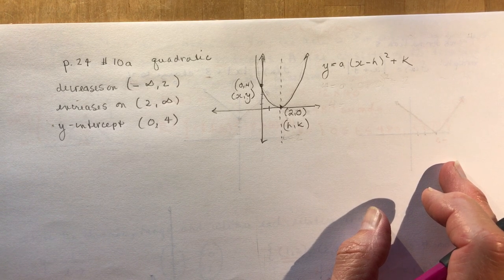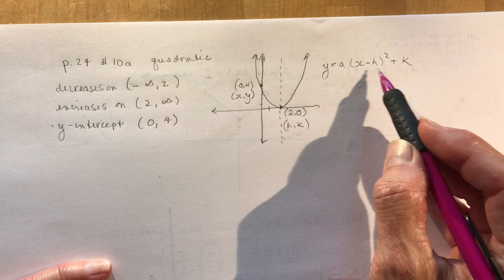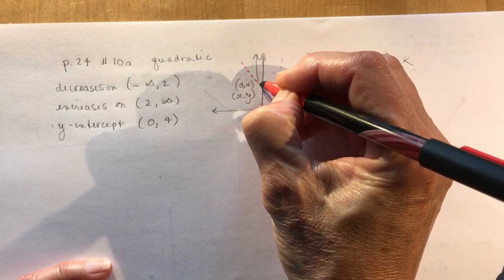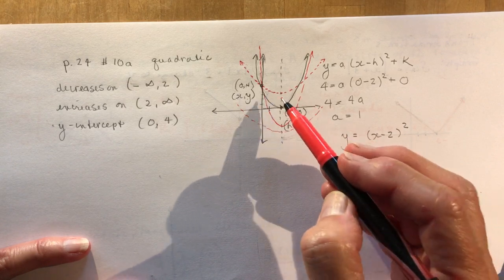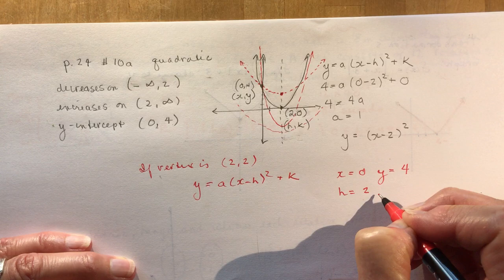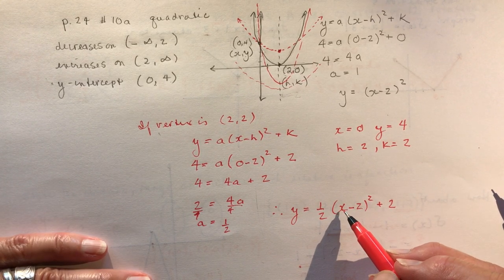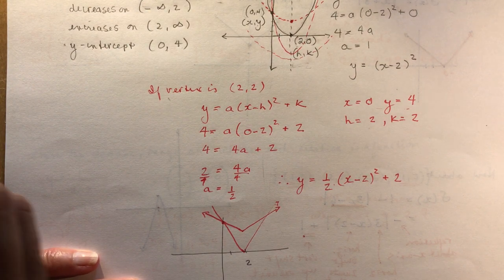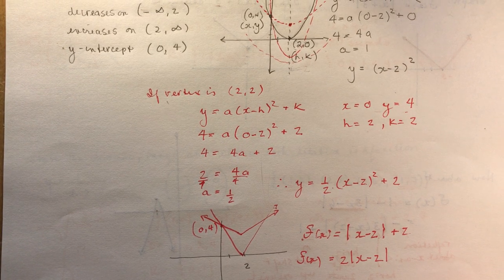Advanced Functions 1.3 Question 10, page 24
Homework question 10 explained.